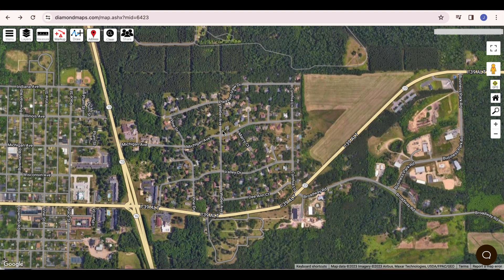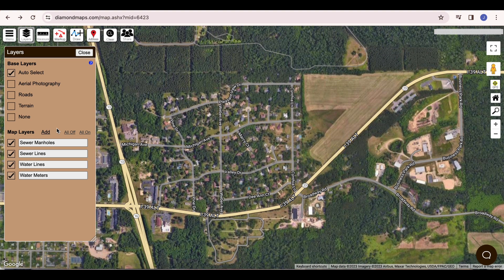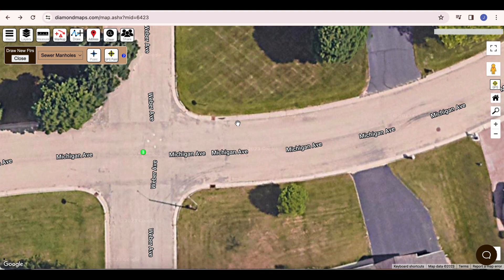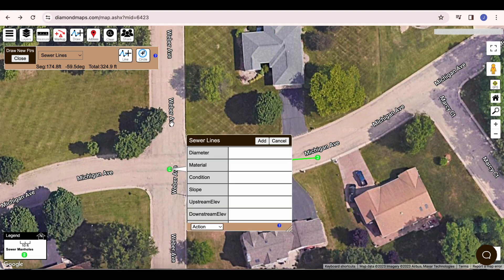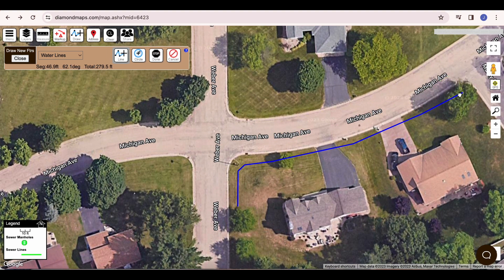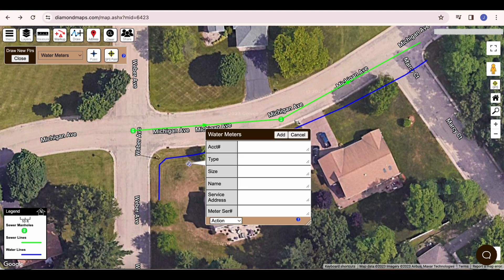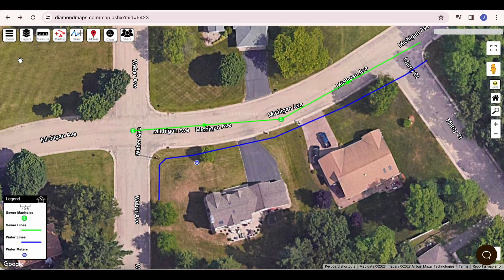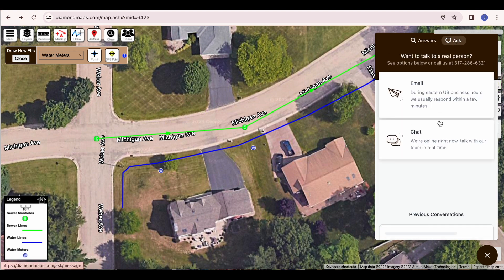Create Your First Layer and Start Drawing (Video 201)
Create your first layer and start drawing.